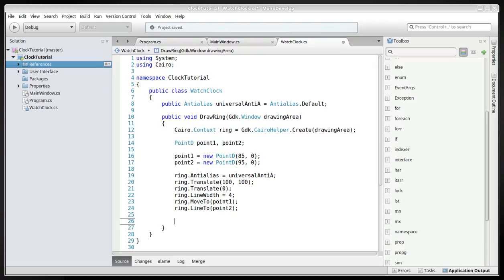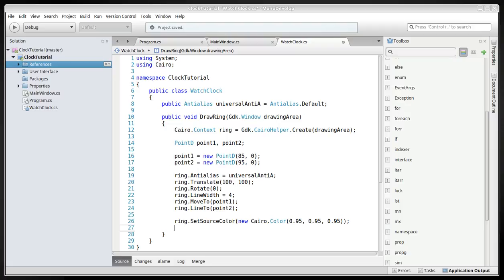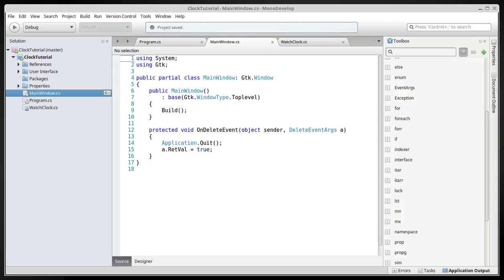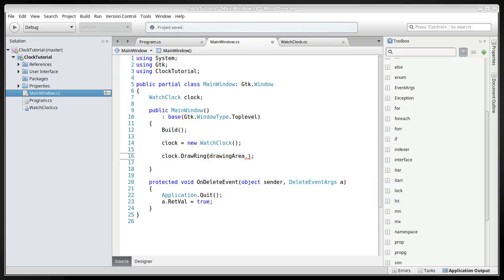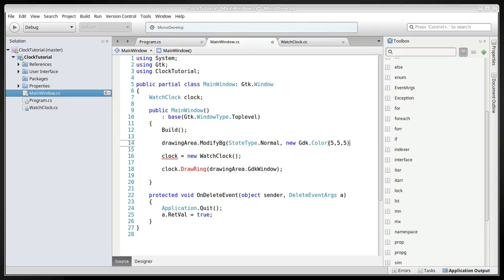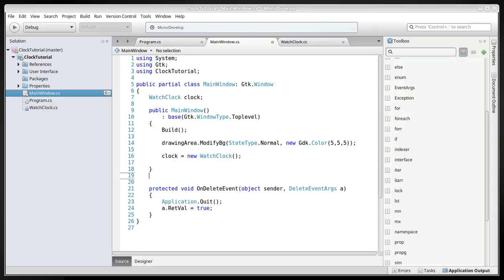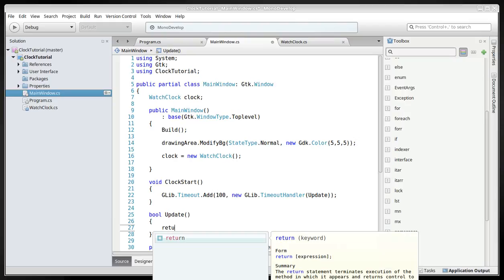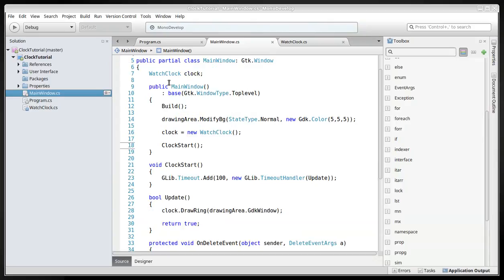C# Create a Watch Clock in MonoDevelop - Part 2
And another one.